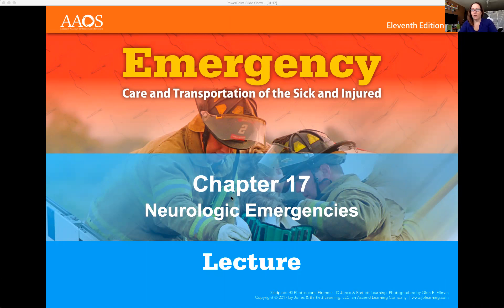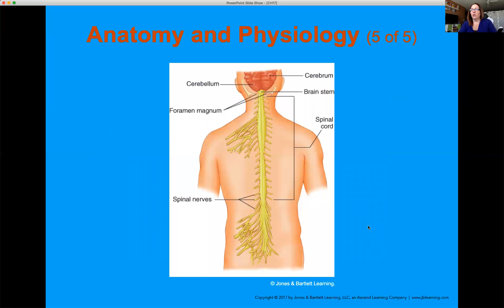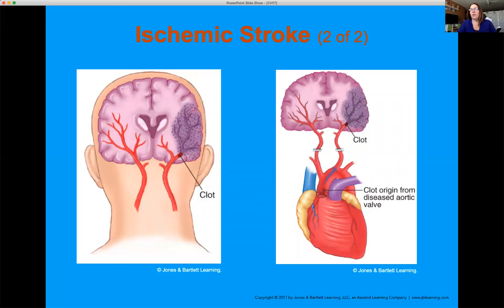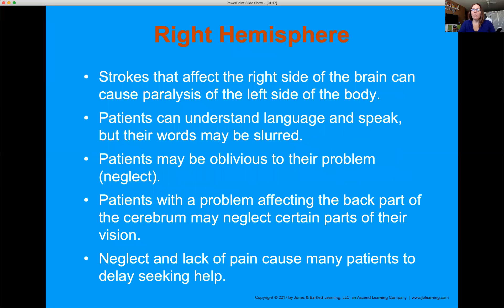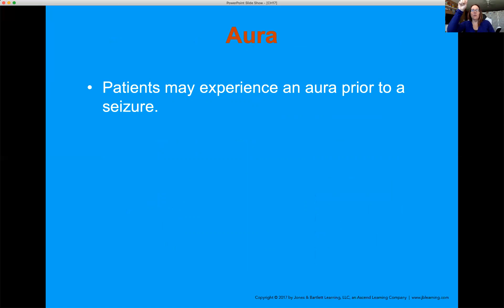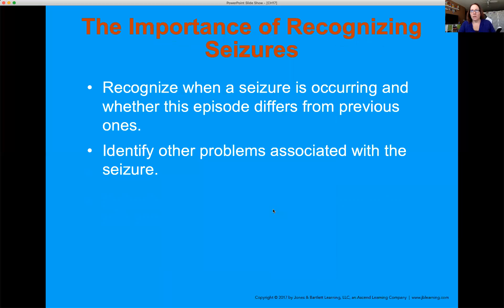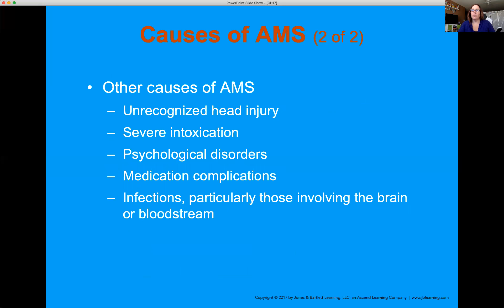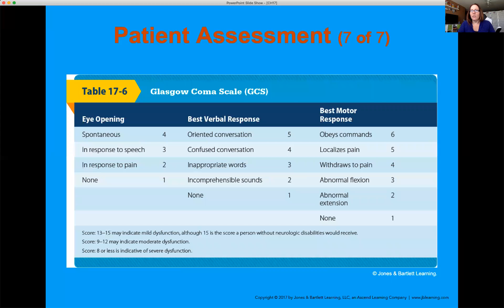Ch 17,Pt 1- Neurologic Emergencies